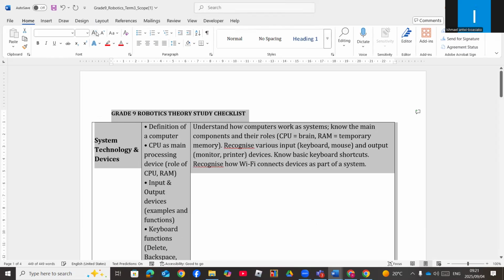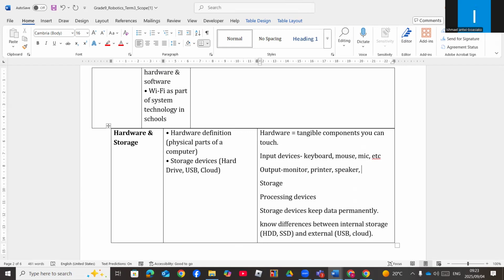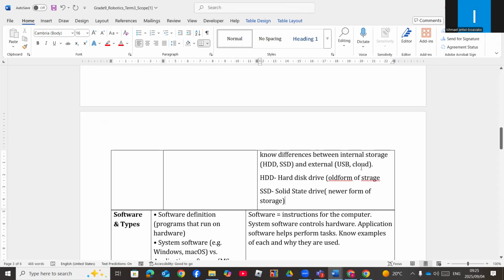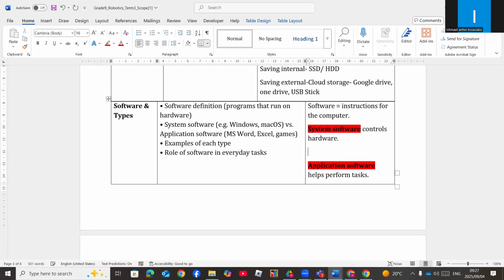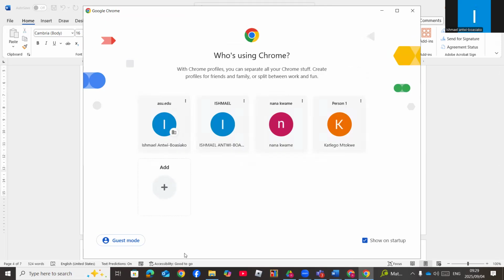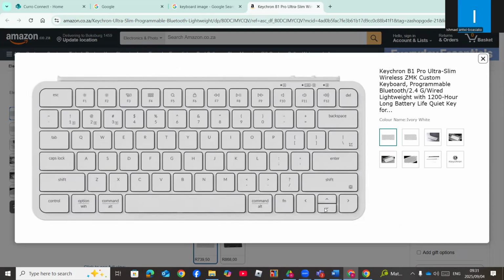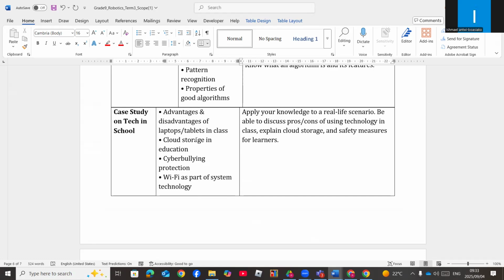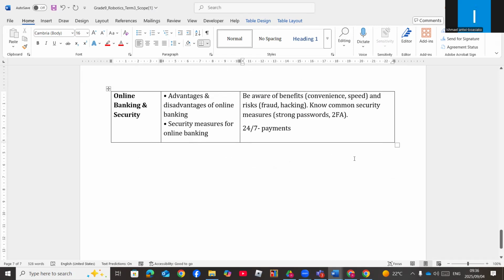Grade 9 Digital Technology Theory Tips Part 1